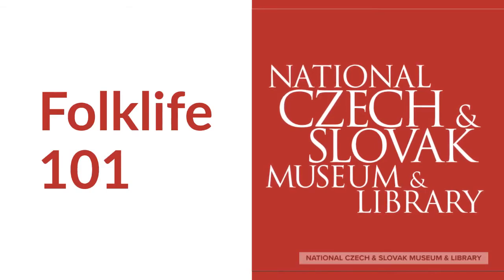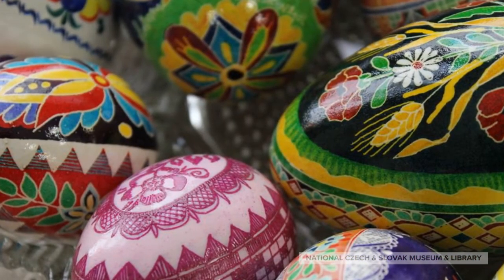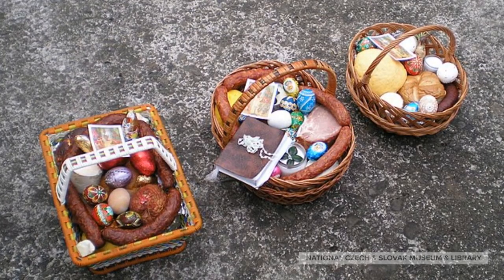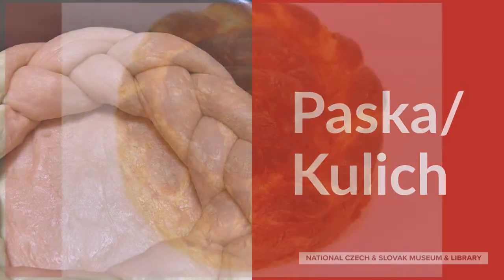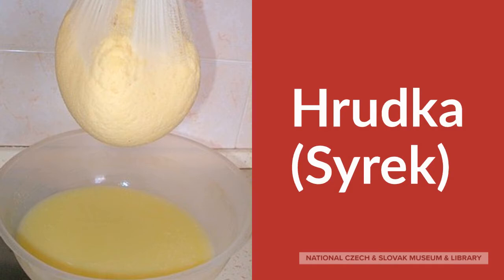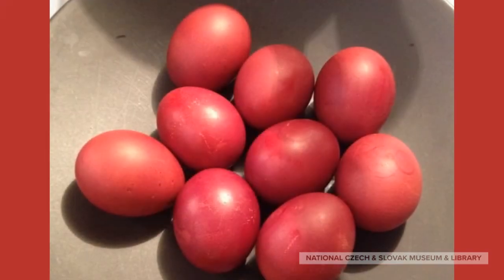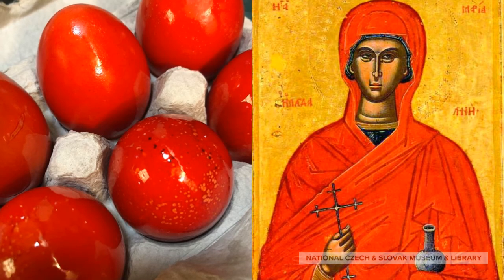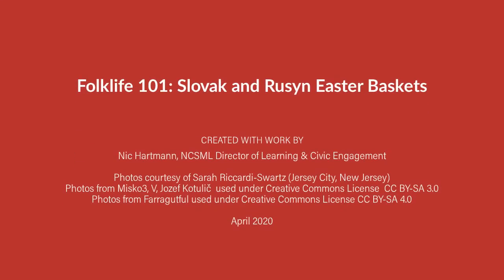Folklife 101: Easter Baskets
This special episode of Folklife 101 highlights Easter traditions from the Slovak and Rusyn cultures, and talks about their practice of making special baskets for the holiday.